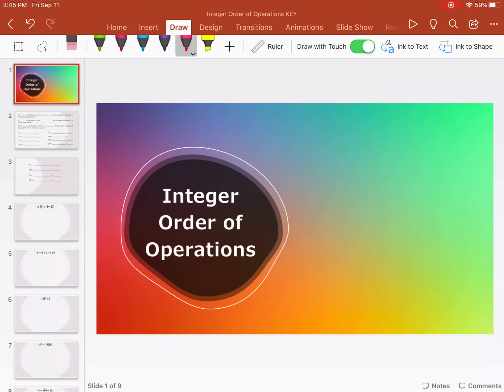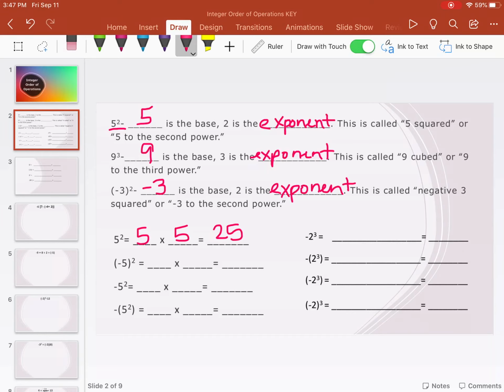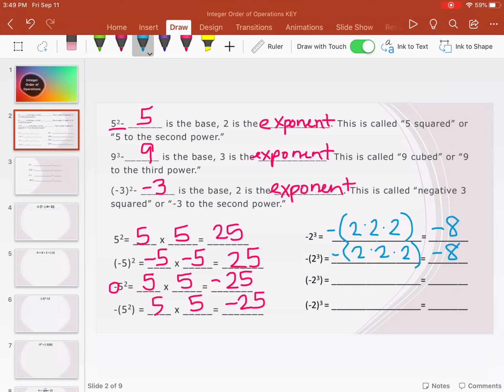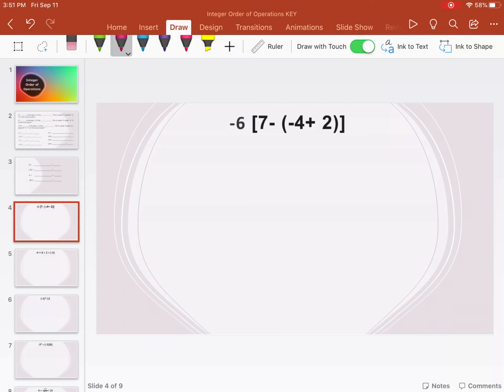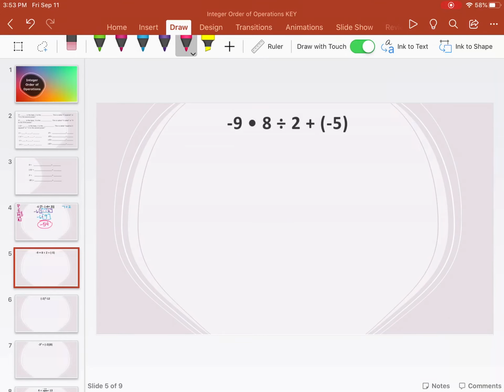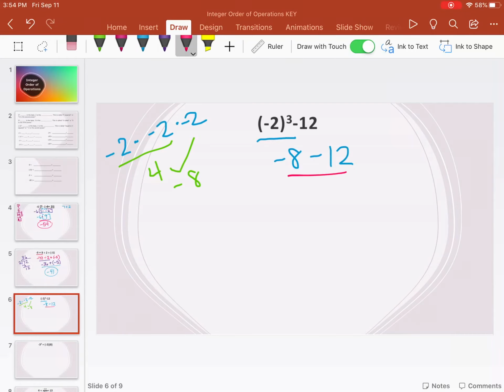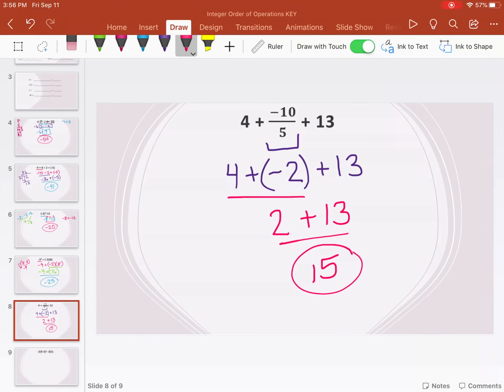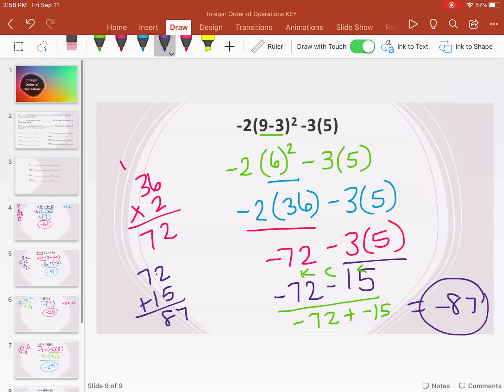Integer Order of Operations